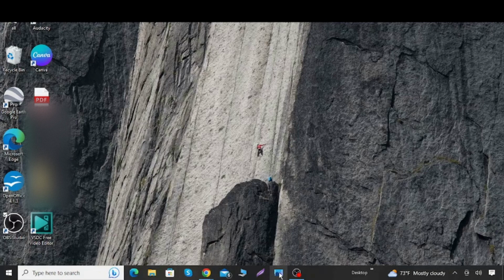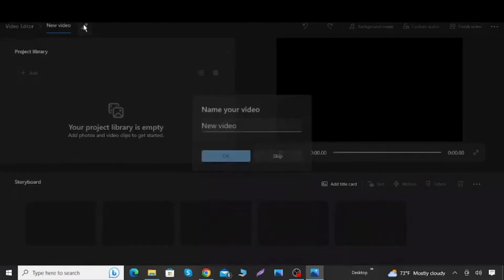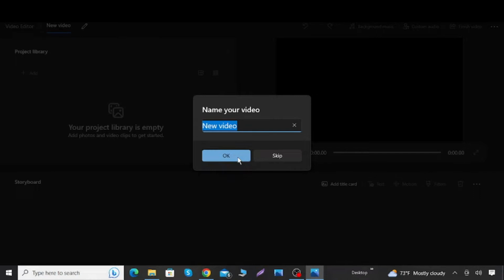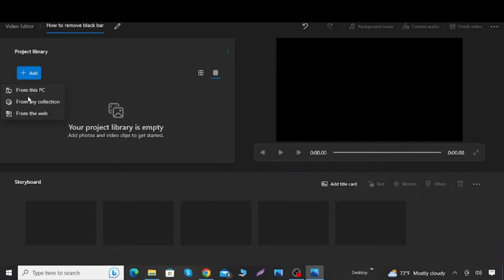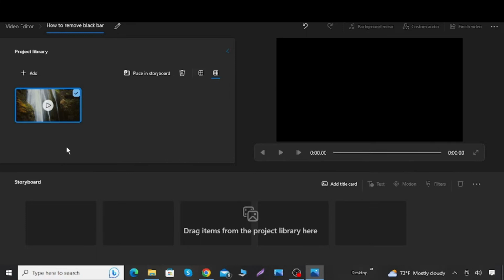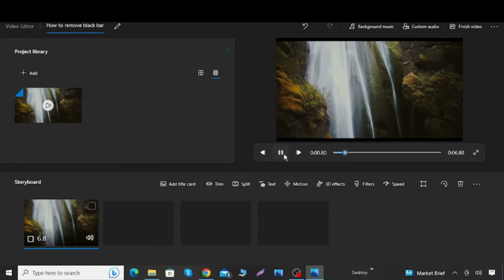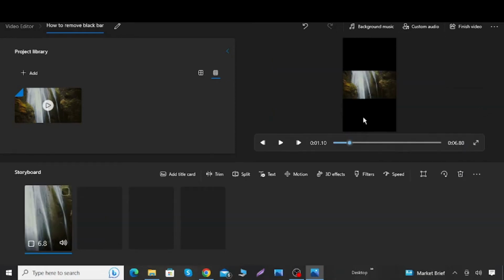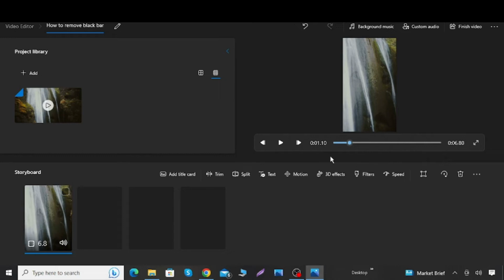How To Remove Black Bars Windows 10 Video Editor -2023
In this tutorial, I will show how to remove black bars in Windows 10 video editor.
Time stamps:
0:00 Intro
0:30 add file
1:06 Make portrait
1:14 Remove Black Bars